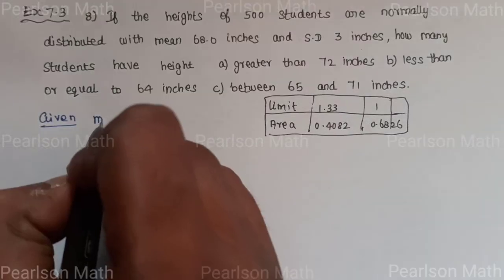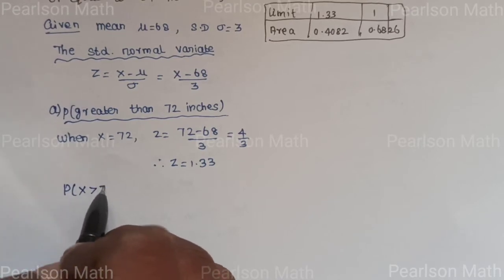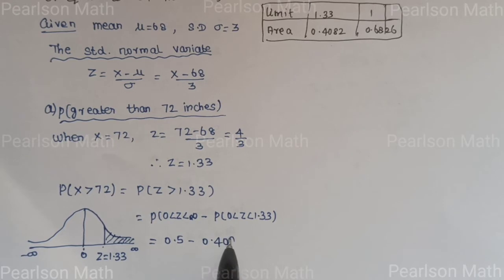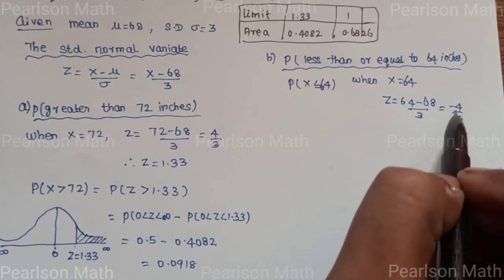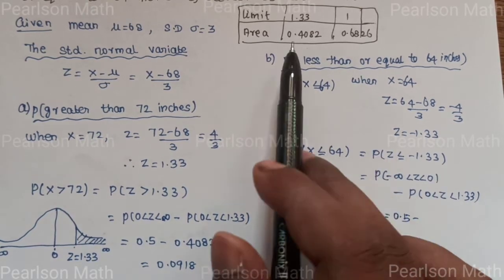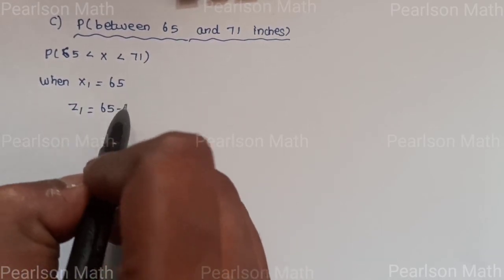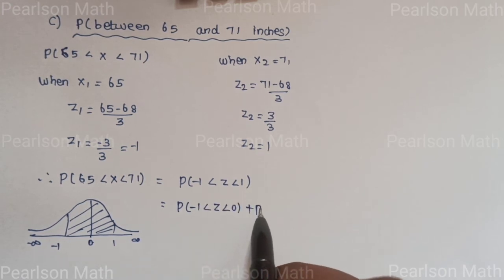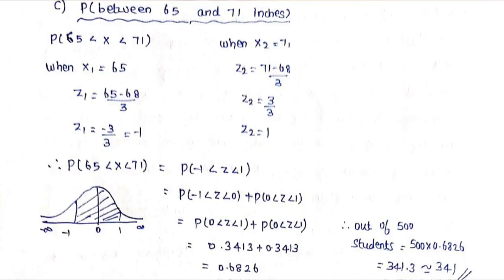Ex 7.3 - Q.No 8 - 12th Business Maths - Probability Distributions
12th Business Maths
Chapter 7 - Probability Distributions
Exercise -  7.3
Problem - 8
SAMACHEER KALVI